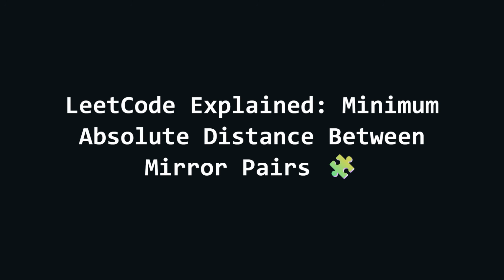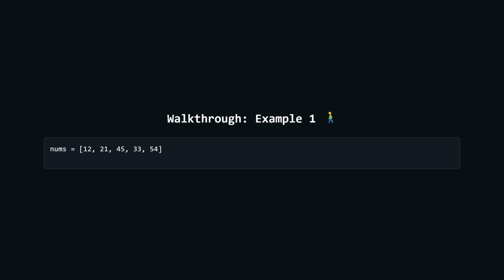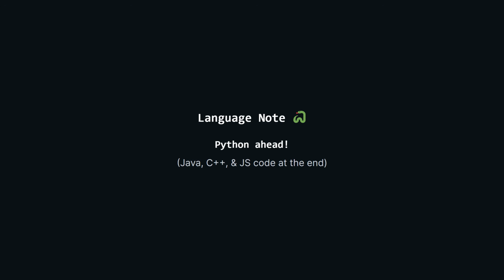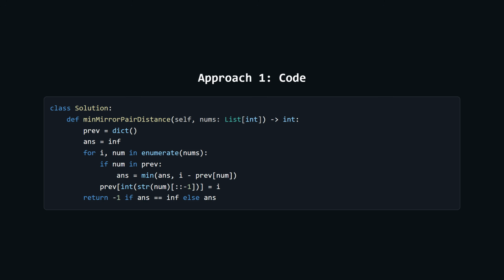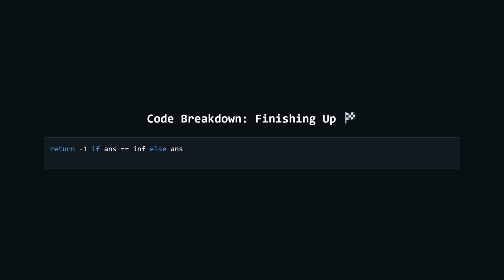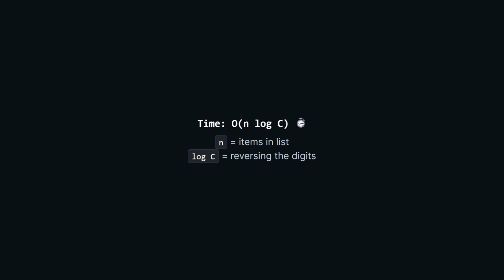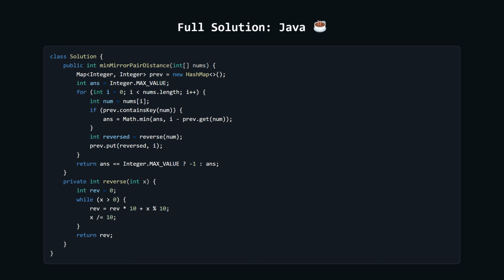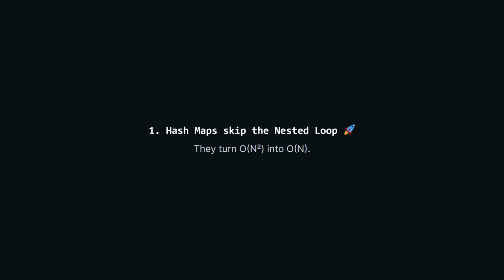3761. Minimum Absolute Distance Between Mirror Pairs | Leetcode Daily - Python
In this video, we tackle LeetCode 3761, Minimum Absolute Distance Between Mirror Pairs, using a highly efficient hash map approach! We break down exactly how to find mirror pairs in an array by reversing digits, handle sneaky edge cases like leading zeros, and avoid slow brute-force nested loops. Whether you are preparing for coding interviews, learning algorithms, or crushing the LeetCode daily challenge, this quick and visual tutorial will guide you through the O(N) time complexity logic step-by-step. Full code solutions are provided in Python, Java, C++, and JavaScript to help you master this essential arrays and hashing pattern.